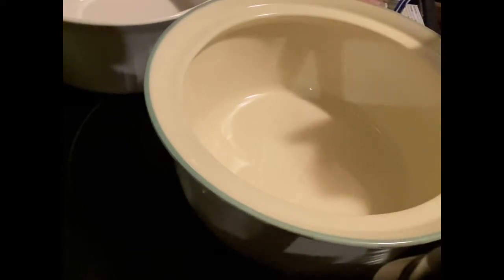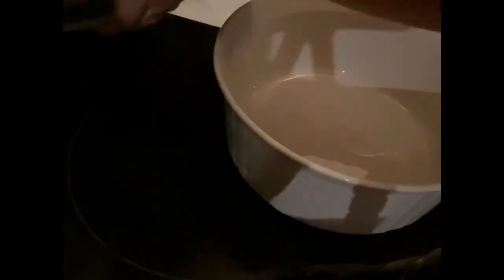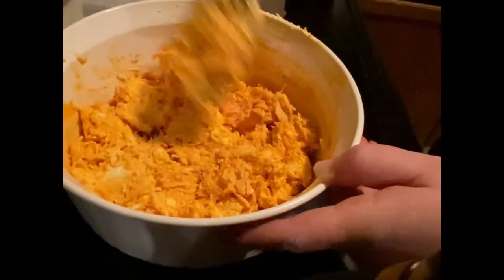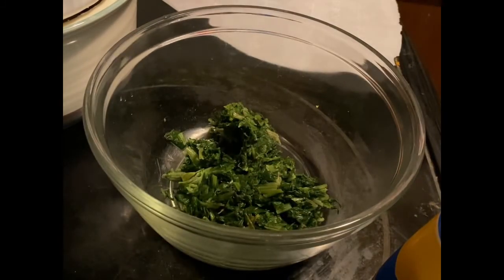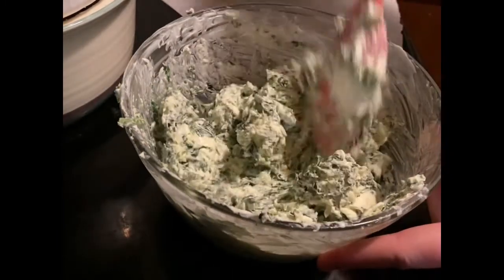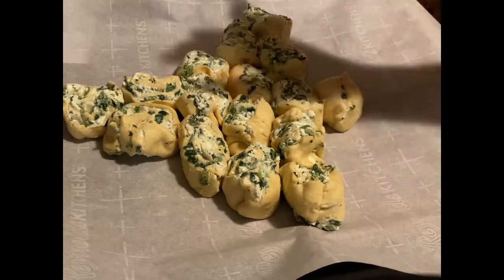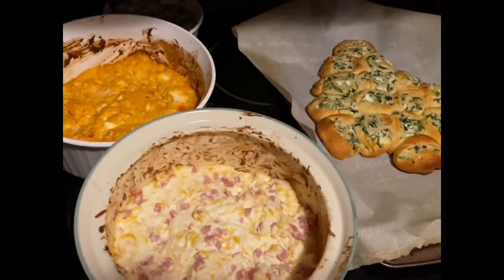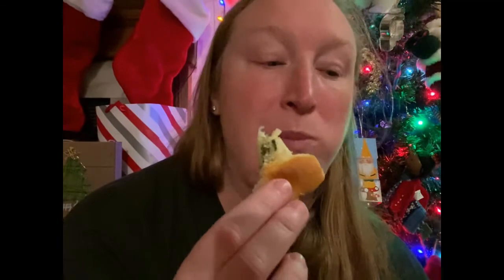Holiday Apps: Hot Ham and Cheese, Buffalo Chicken, Spinach pull apart trees!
Welcome back! Today's video is part 2 of my Holiday Series and it is all about the food! I am doing three, yes three appetizers for you all! One is my daughter's favorite, Hot Ham and Cheese. One is my son's favorite, Buffalo Chicken. And the third one is my new favorite, pull apart spinach tree's! All were so good and super simple because you know I am all about the simple!
Be on the look out for next week's video!